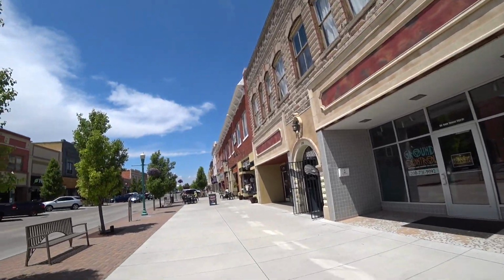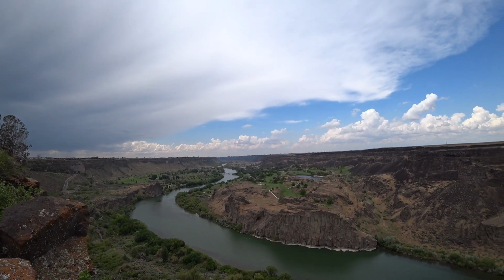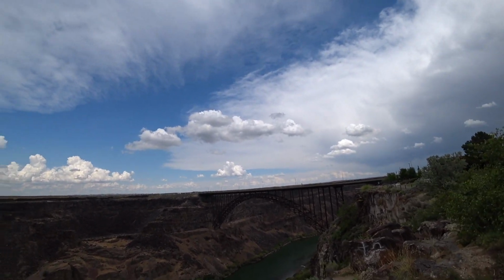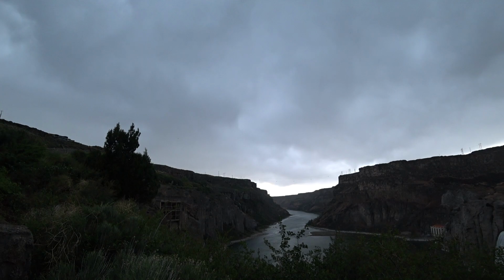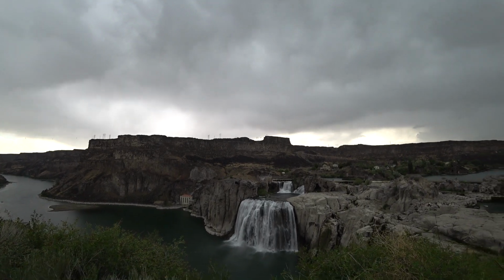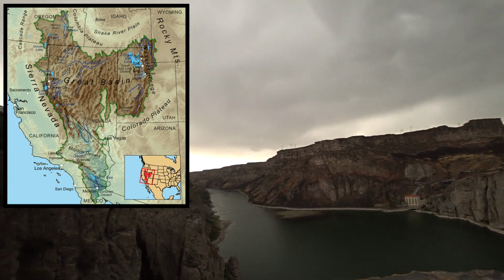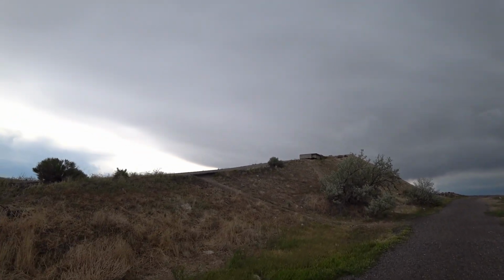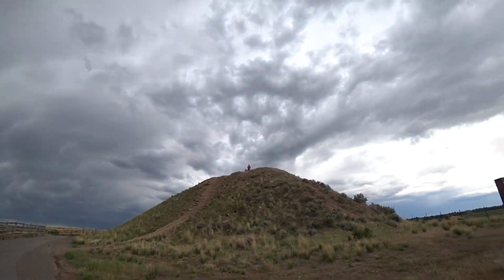Shoshone: Niagara of the West | Twin Falls, ID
Continuing the drive eastward through the Gem State, we stop in the Magic Valley of south-central Idaho to experience one of the state's most iconic destinations. While this city is a delightful home for 54,000+ people and the anchor city of this cultural region, its beloved reputation is inextricably tied to the nearby natural works. Twin Falls, the city that is, sprung up in direct thanks to an opportune amount of fertile soil made possible by the Snake River, tributary of the Columbia River and Idaho's signature body of water. Its name is a fairly obvious nod to the historic "twin falls" which fascinated the area's first explorers and pioneers. Yet this feature exists simply as one highlight of the larger Snake River Canyon, the end result of 8 to 10 million years of hydrological history, including plate tectonics and colossal flooding. A day spent in Twin Falls invites us to hop and skip around a premier section along its course, during which we applaud its enchanted beauty and learn of its allure to past and current thrill seekers. How exactly did this water-powered goliath form? Why did the actual “twin falls" disappear? Precisely what keeps American tourists interested in this marvel of a stop? Let's "fall" into the adventurous spirit today before we dart towards our much anticipated grand finale on the Best of the Most West Tour.

Location Covered: Twin Falls, ID ✅

🗺 Check out my website for more information about the project as a whole and to interact with my regularly updated travel map, marking down every location the Coverage Project has visited:

📸 Follow the official Coverage Project Instagram page for behind the scenes photos and updates on my travels: